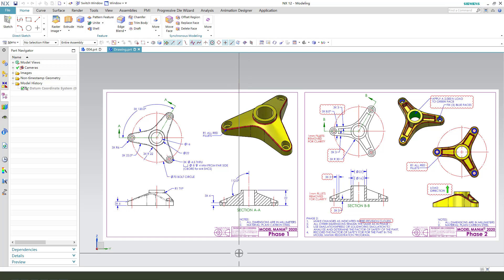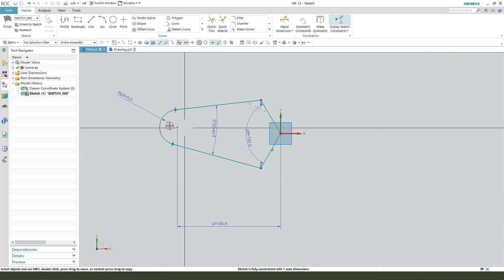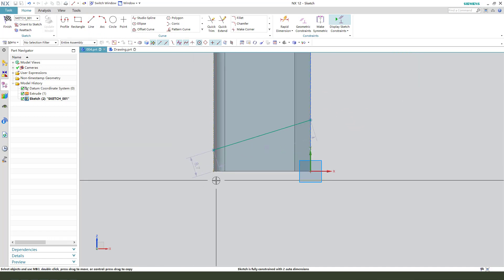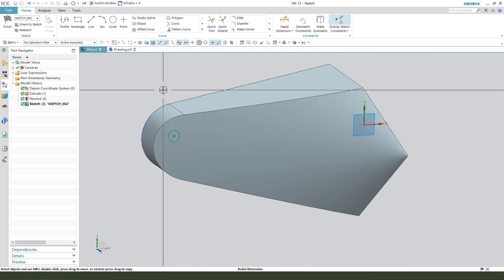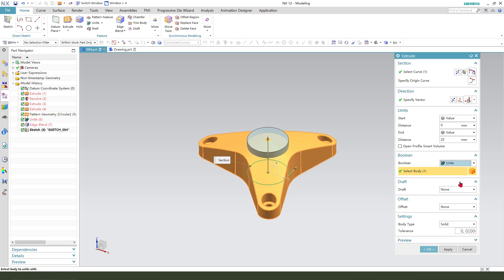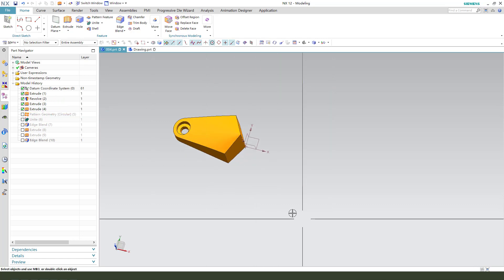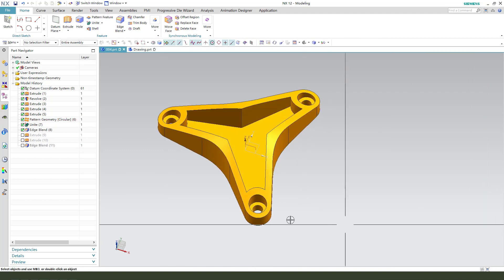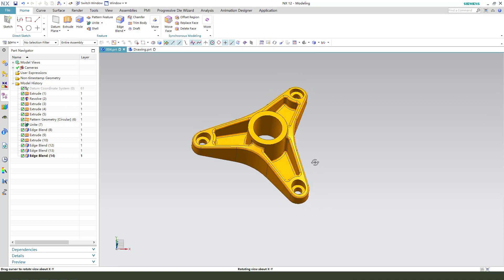Siemens NX Tutorial for beginners,basic model exercise -004，Model-Mania-2020-Phase1-drawing